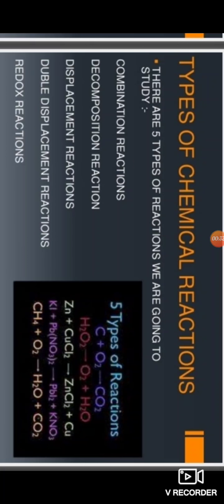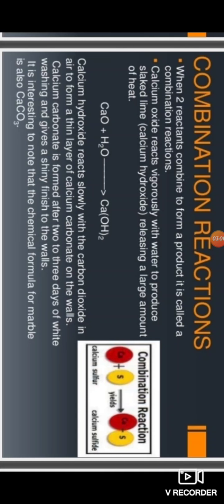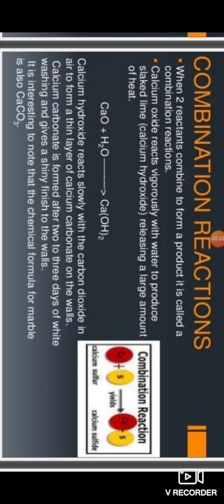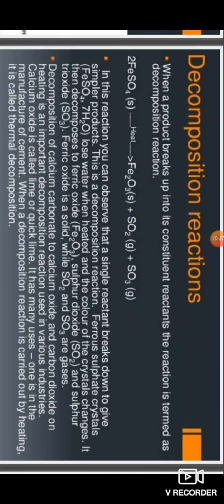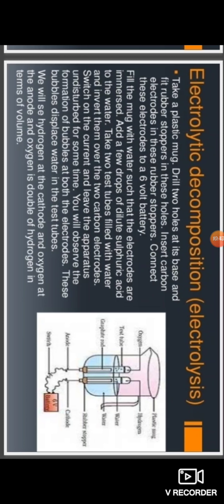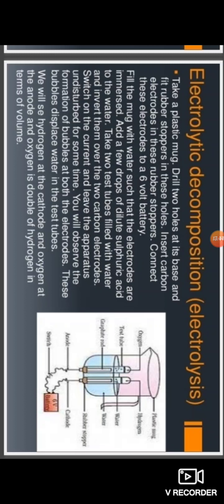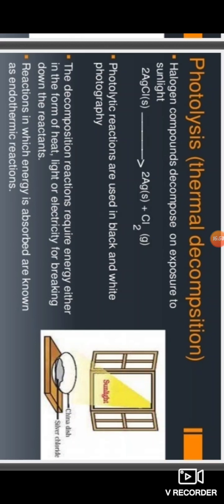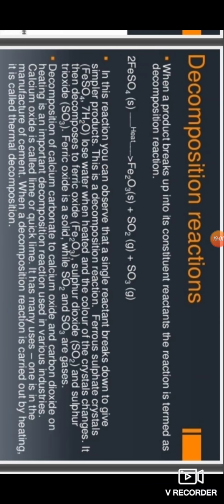10th E/M Chemical reactions and equations part2